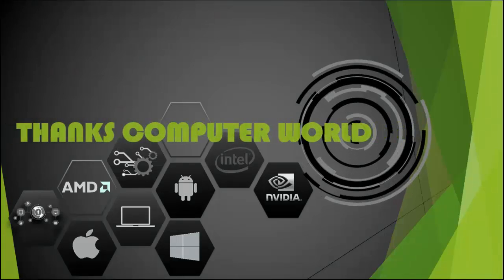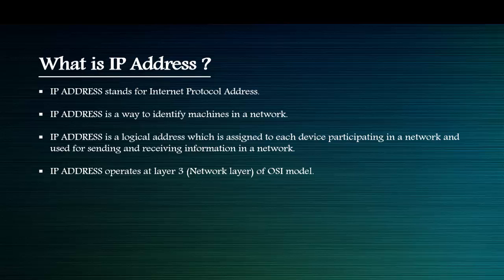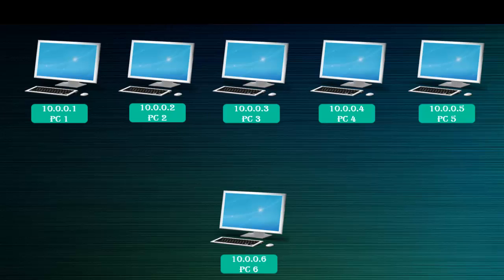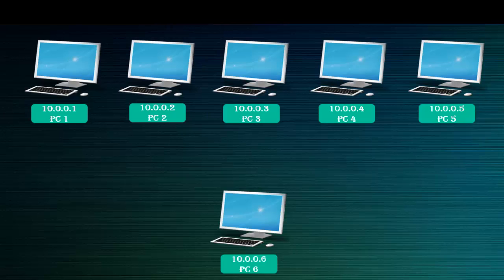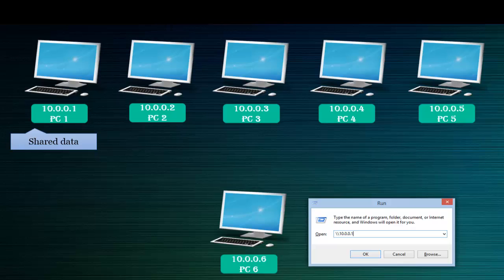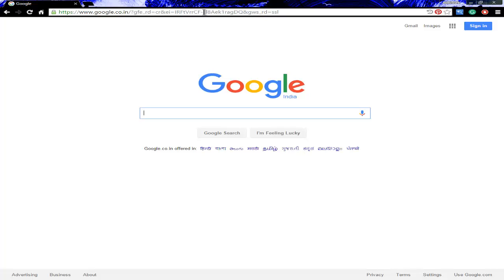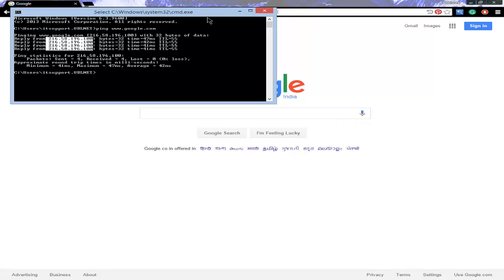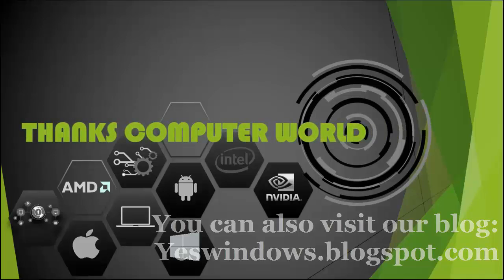Basics of IP ADDRESS | Computer Networking Tutorial 2018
Basics of IP address. How do the packets transfer over the network using IP Address

100% Money Back Guarantee.

1000+ Students have already enrolled and doing great in their careers.